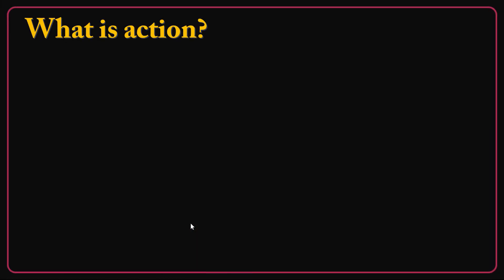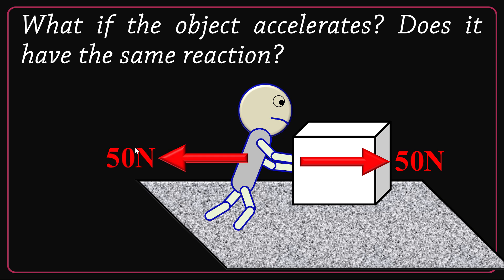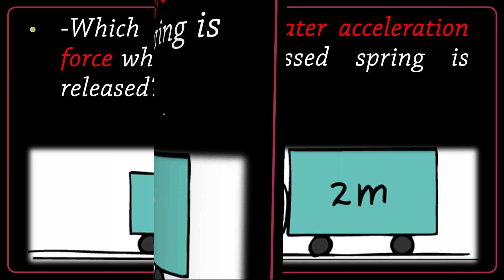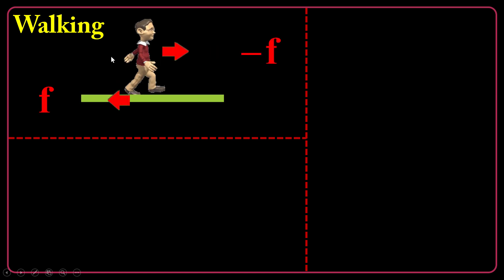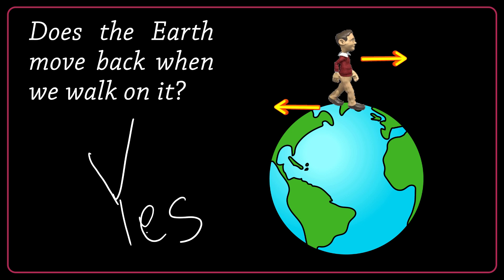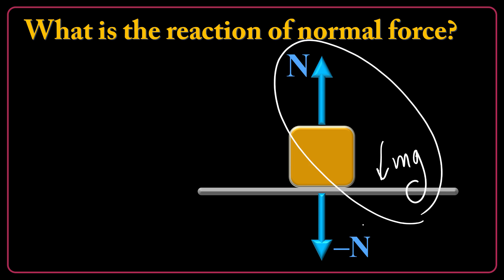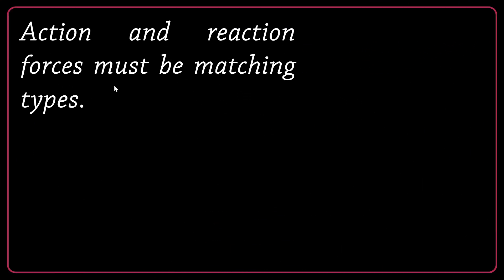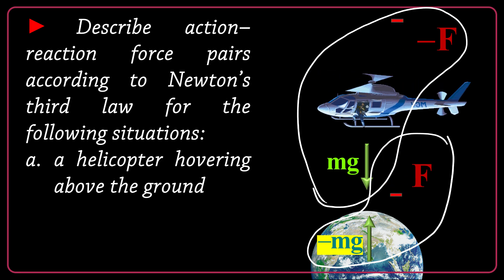2.5 Newton’s 3rd law of motion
In this video you will learn:
1. What is meant by Action and Reaction?
2. What is Newton's third law of motion?
3. Action and reaction cannot cancel each other
4. How to identify reaction of Normal force and Weight?
5. Action and reaction are matching types
6. How to consider different action-reaction pairs in a system.
This video will cover a wide range of audiences from very beginners to professional.

Do not hesitate to ask your questions here. I will reply shortly.